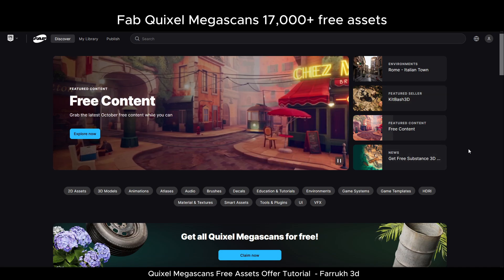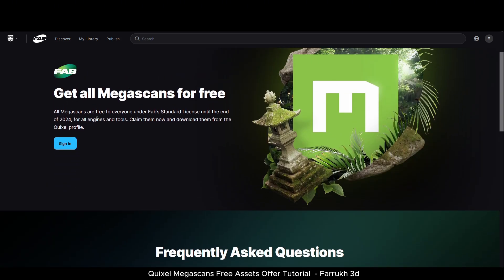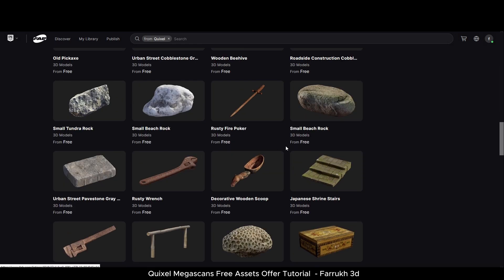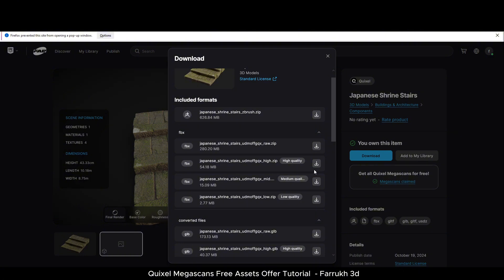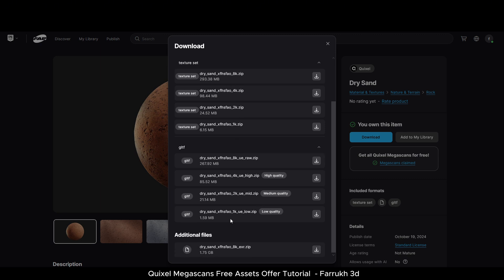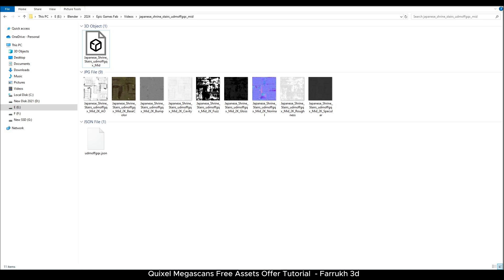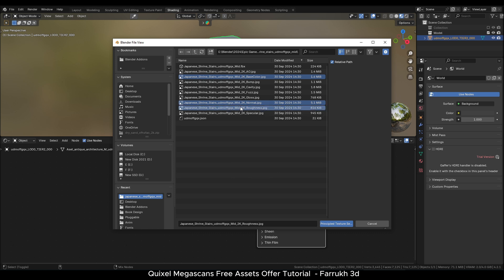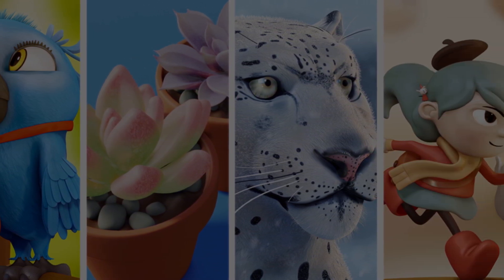Megascans Free Assets - Tutorial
Hello everyone, In this video, we will look into how to access free megascans 3d assets which are now available for everyone with the launch of Epic Games new marketplace Fab until the end of year 2024.

Make sure to get them now otherwise this offer will be gone next year.